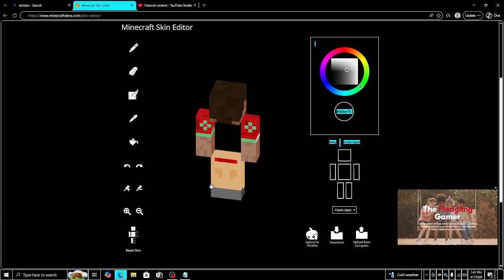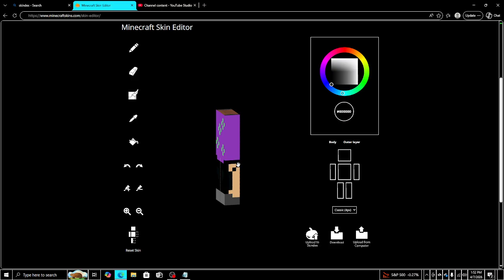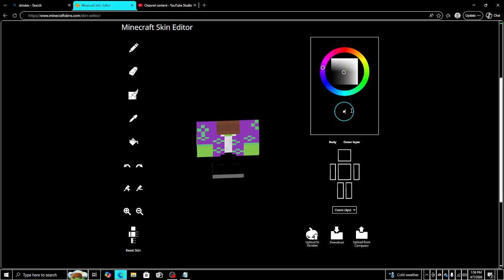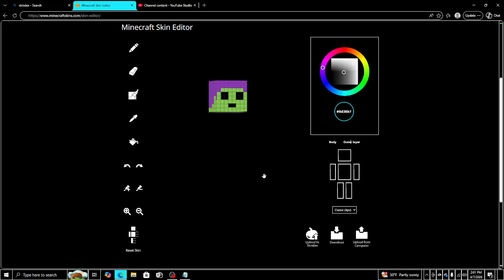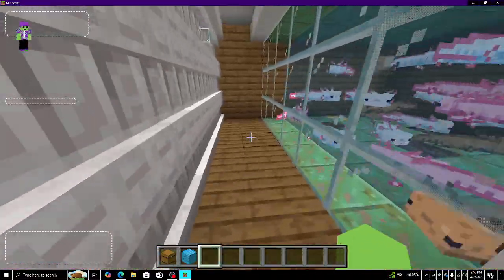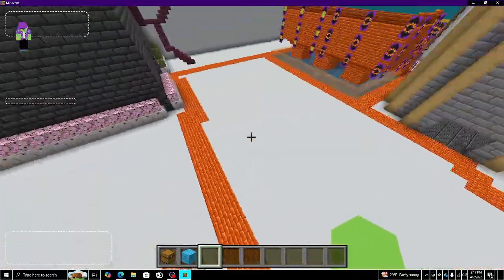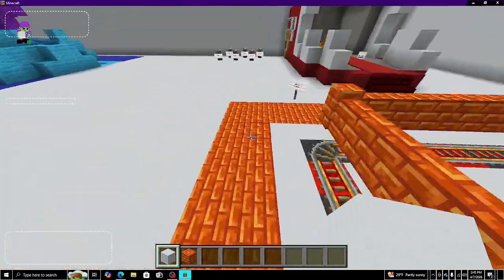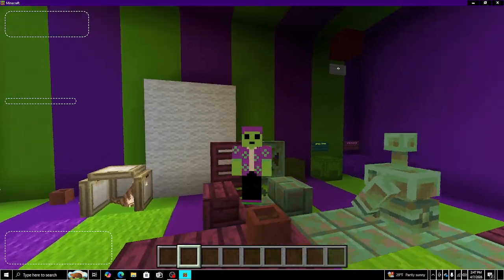New skin plus some new info and such